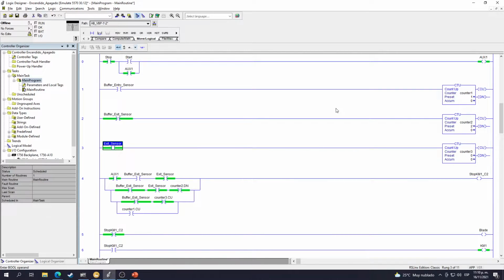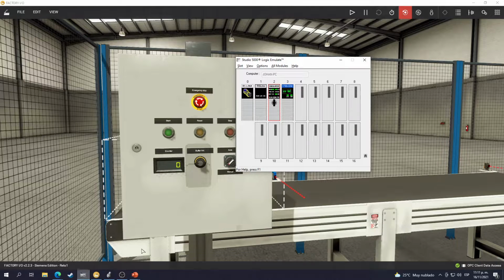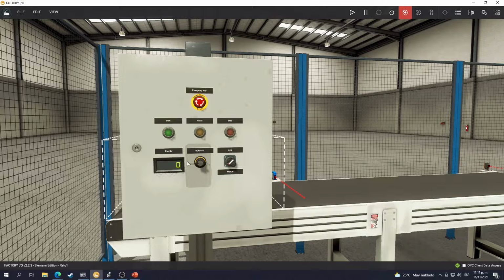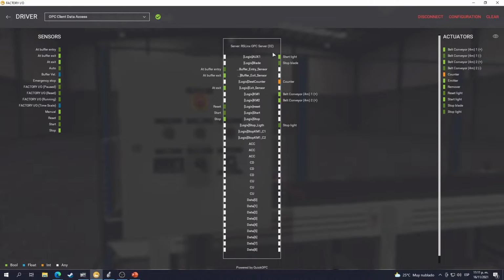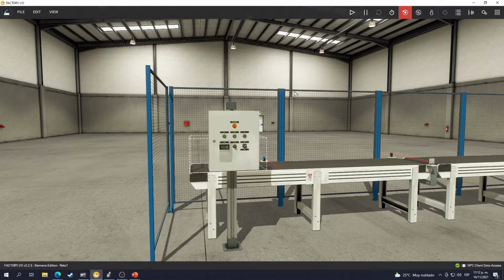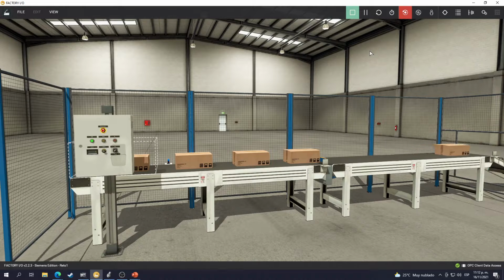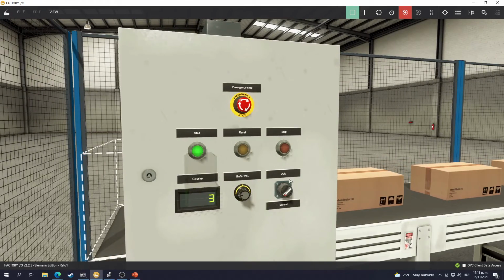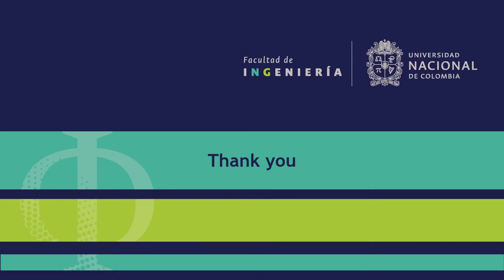STUDIO 5000 ROCKWELL y Prueba de lógica en Gemelo Digital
Juan Camilo Diaz
Johan Rincon Botia
Diego Alejandro Castiblanco